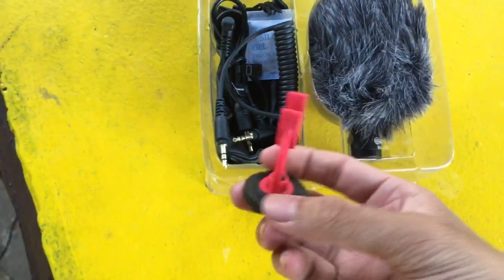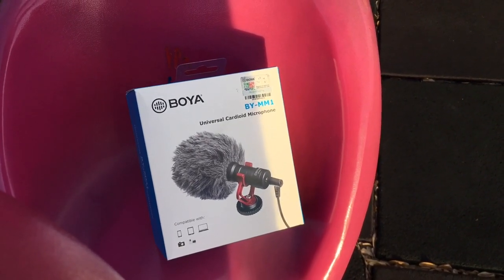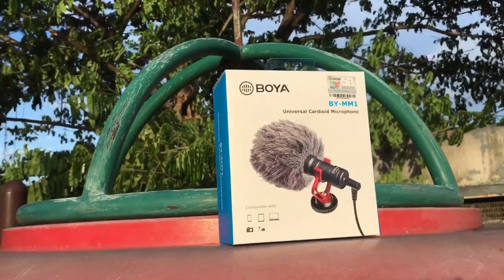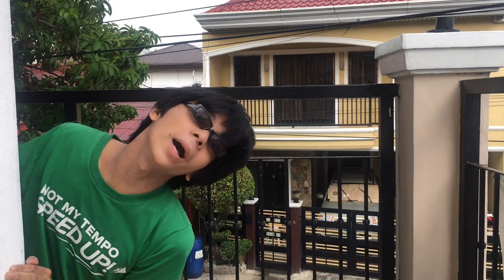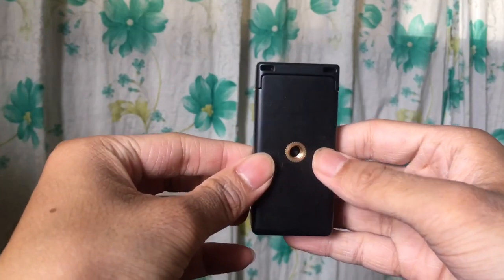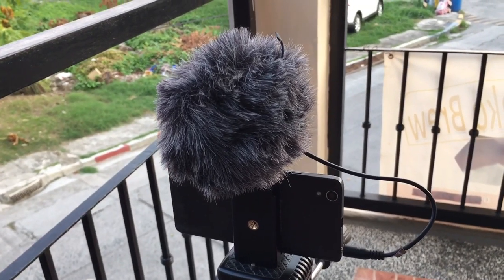Budget Vlogging Microphone For Youtube!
Hey guys! Here is a budget vlogging microphone for you lovely aspiring youtubers :)
Some tips also, for you to able to use the mic for voiceovers, take off the dead cat filter and use a pop filter. You can buy those online or make your own like me. Here's a link to a youtube video that shows you how to make your own

Also, if you still receive any annoying wind noise while vlogging outside,  use bass reduction to lessen or get rid of any pesky wind sounds.

Here are links to where to buy the mic:
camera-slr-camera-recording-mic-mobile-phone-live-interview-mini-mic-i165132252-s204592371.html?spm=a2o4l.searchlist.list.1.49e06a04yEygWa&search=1